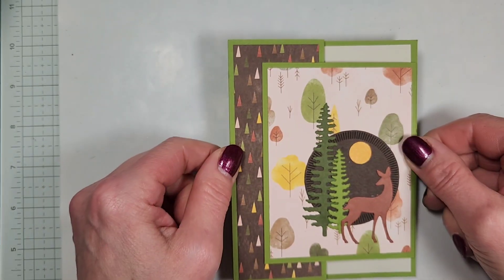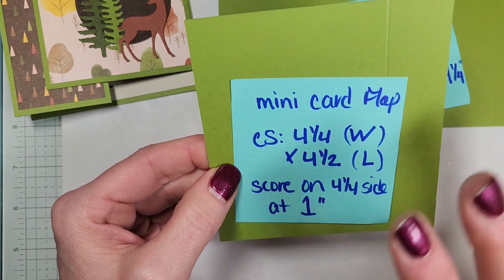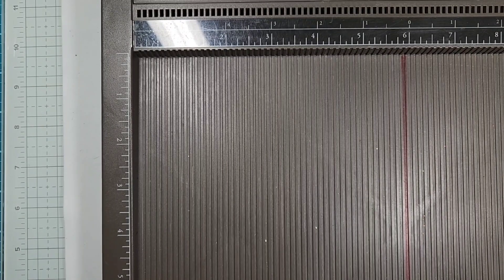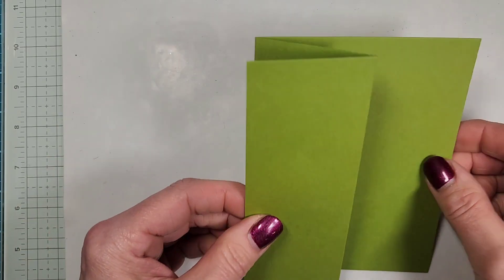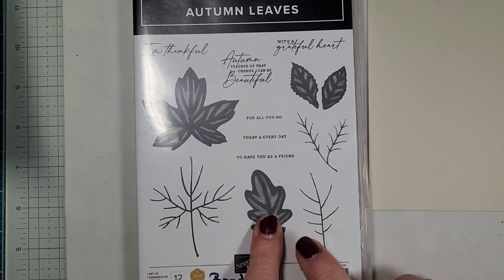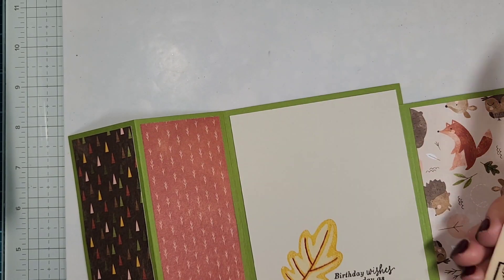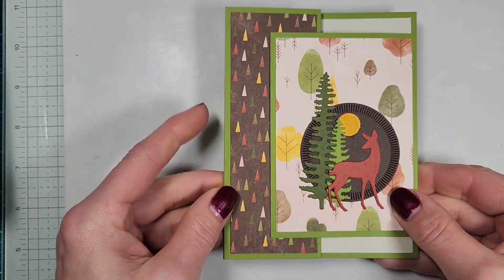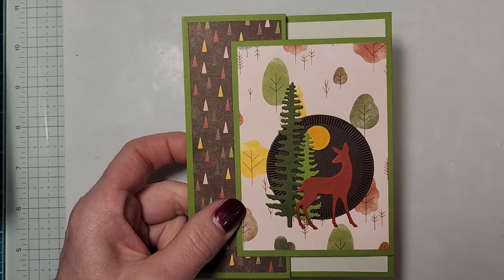Fun Fold Series: Z-fold Flap with Stampin Up! Sweet Days of Autumn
Join me to learn this super easy Z-fold!

👉Double Z-fold and Bubble Technique

Thanks for the support and Happy Creating!

~Linda and Ezera the Greyhound